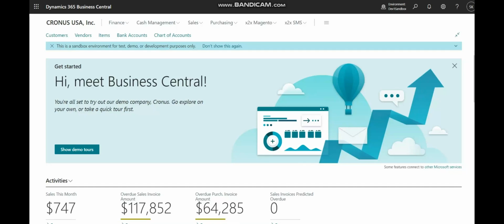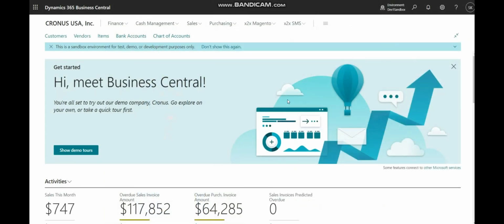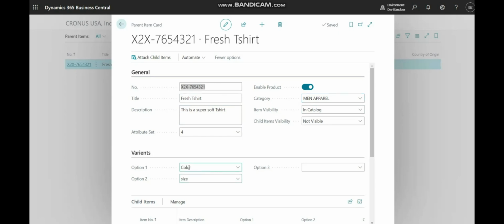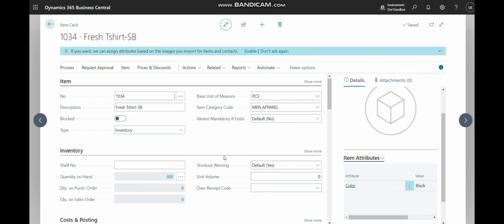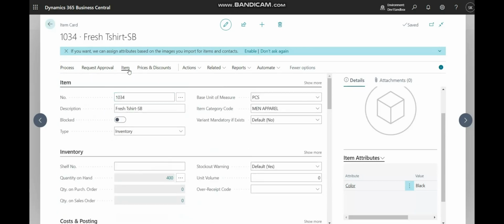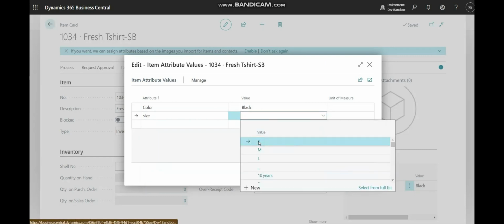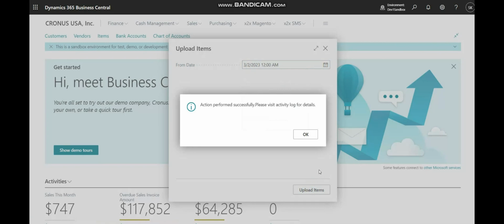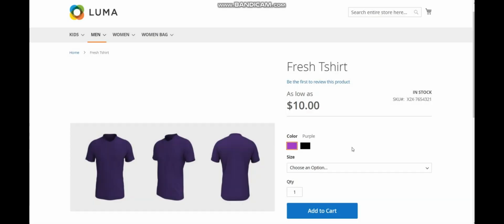Parent/child creation functionality in x2x Dynamics 365 BC Magento Integration | x2x eCommerce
Parent/child items are an important part of the product catalog for any webstore.

In this video learn what parent/child items are and how you can create them.

To see step-by-step instructions please watch this video.